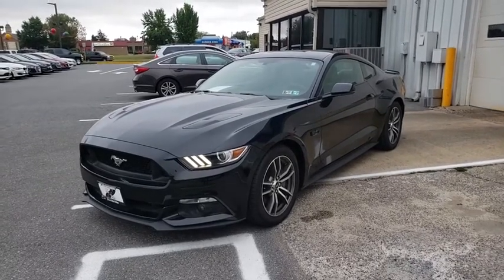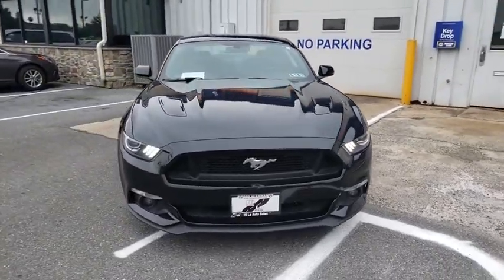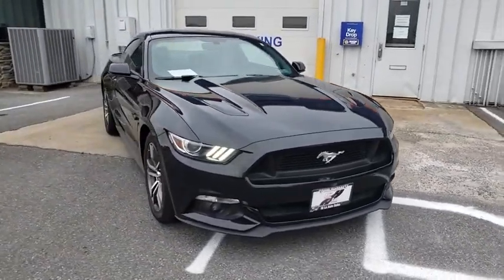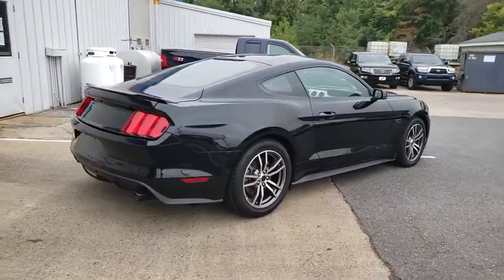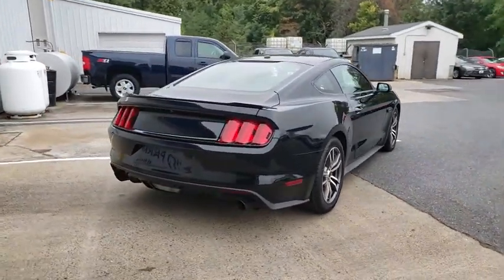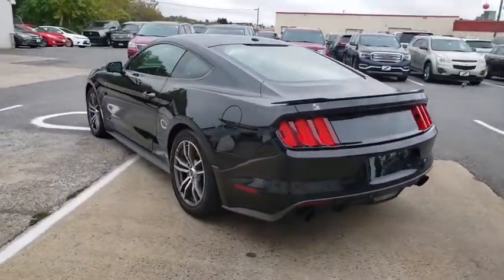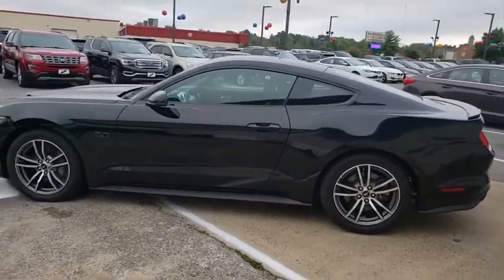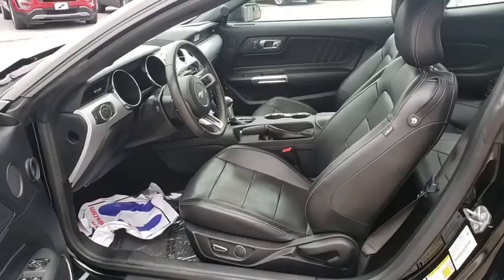2017 Ford Mustang Frederick, Columbia, Hagerstown, Mt. Airy, Clarksville, MD 13293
Used 2017 Ford Mustang available at Hi Lo Auto Sales in Frederick, Maryland. Servicing the Columbia, Hagerstown, Mt. Airy, and Clarksville, MD area.
2017 Ford Mustang GT Premium - Stock#: 13293 - VIN#: 1FA6P8CF3H5293658